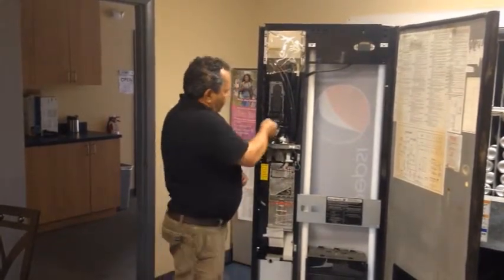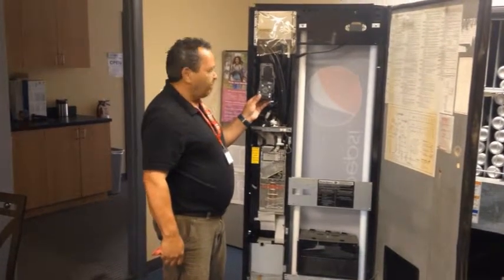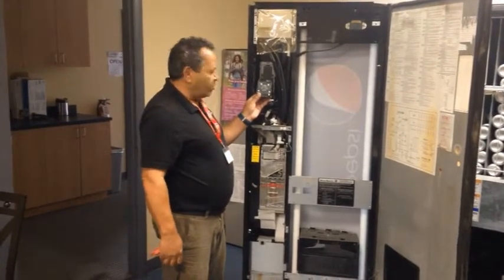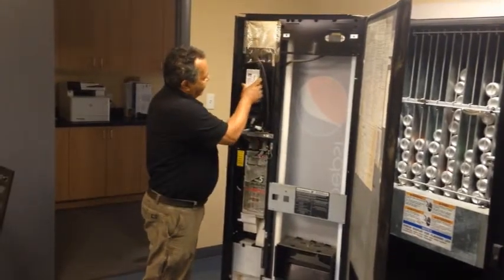Cleaning Your Vending Machine Bill Acceptor Provided by Raleigh Vending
Instructions on cleaning you vending machine bill acceptor to keep it operating well provided by Raleigh Vending